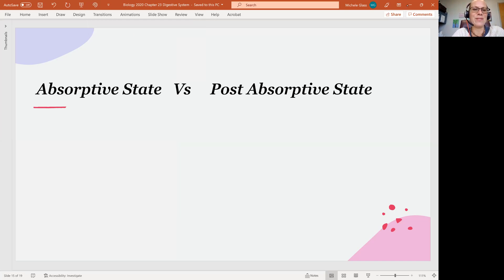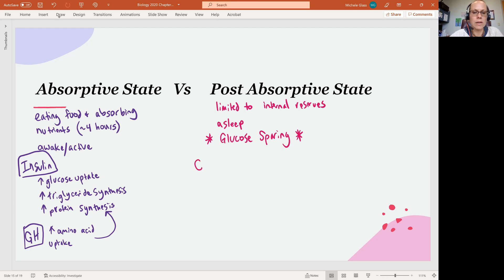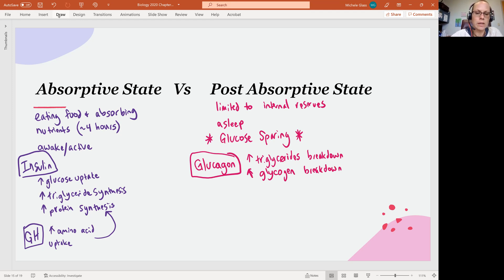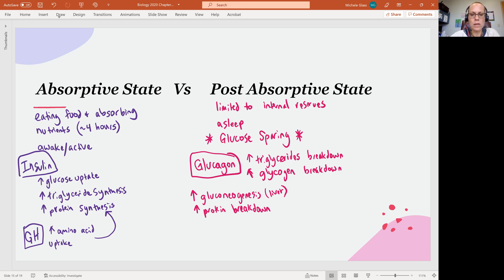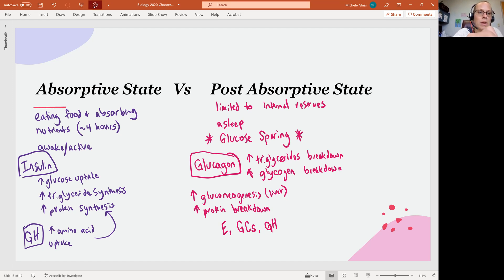Biology 2020 Chapter 23 Digestive System: Absorptive vs Post-Absorptive State (Video 16)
If you are a Northeast State Community College student dealing with food insecurity, we have help for you at the Student Needs Office.

Nutrient Notes This video lecture series is based on the OpenStax FREE Anatomy and Physiology textbook.  Please take time to read chapter 23,